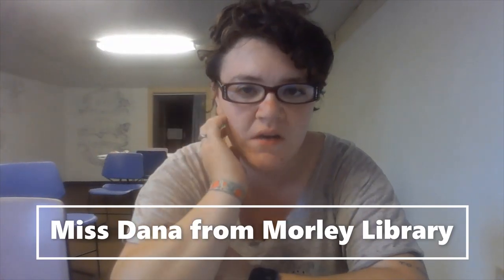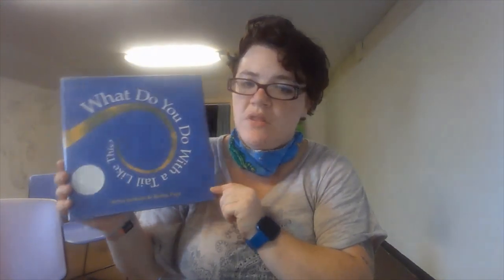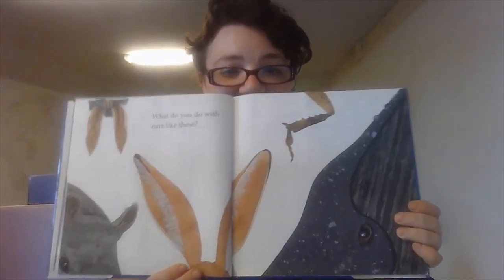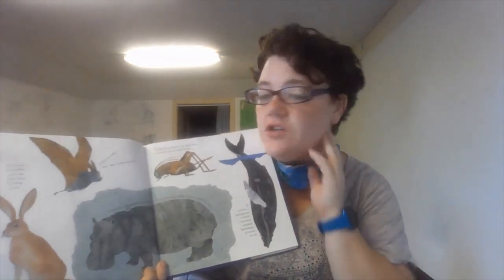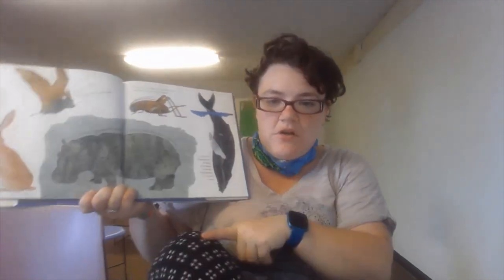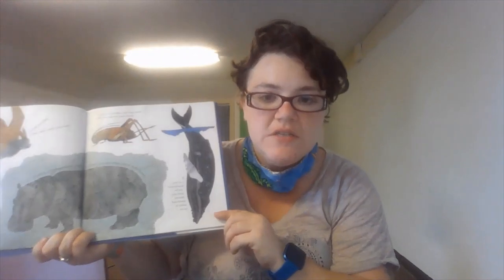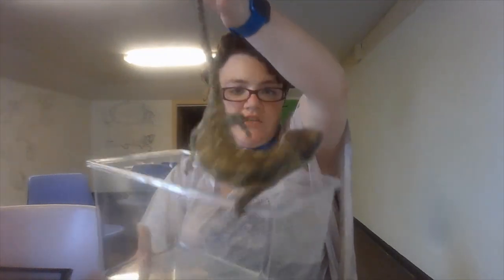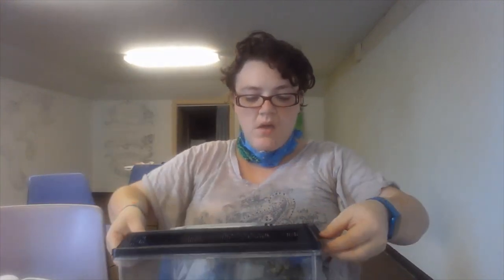Stories & S T E A M June 26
For Stories & S.T.E.A.M. this week Miss Dana is back at the Herps Alive Foundation to talk all about animal adaptations! You don't want to miss this episode because weget to meet a Ball Python, a Blue-Tongued Skink, a Chameleon, a Bearded Dragon, and more! Want to know more about reptiles like these? Hoopla digital has a fantastic non-fiction reptile collection that you can browse and check out ebooks for free with your Morley Library card